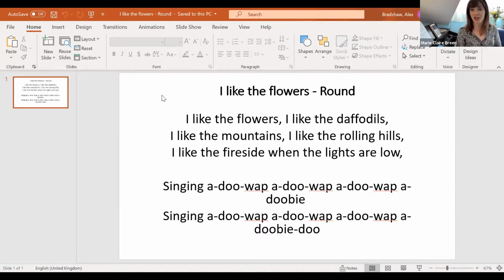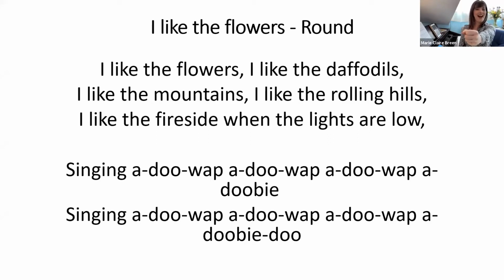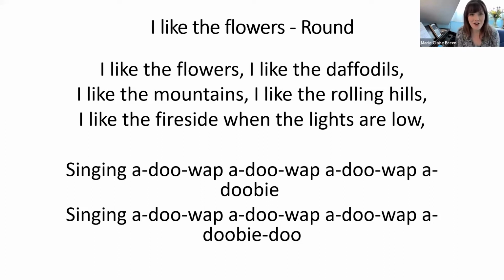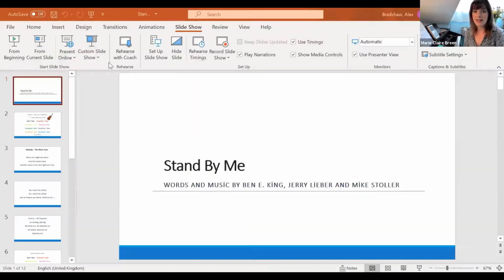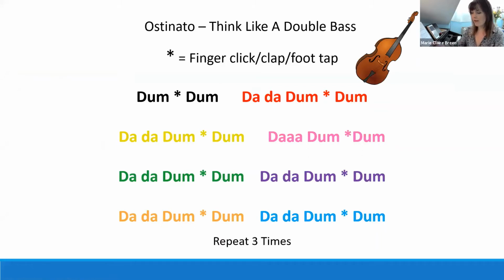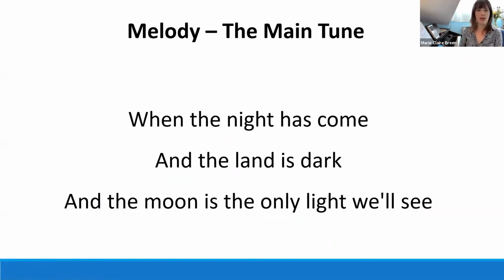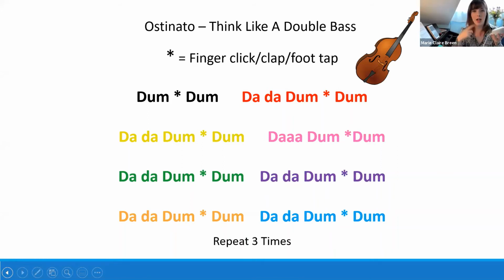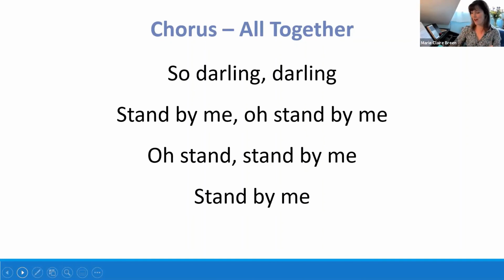Step Into Singing Session 2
A Zoom recording of session 2 of Step Into Singing - 09/02/2021